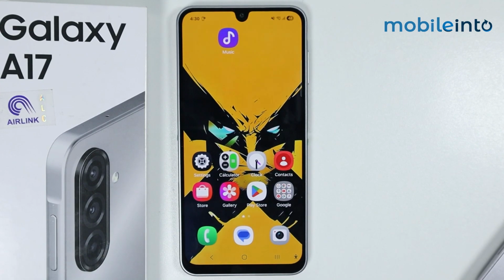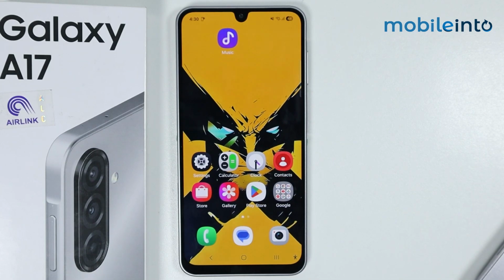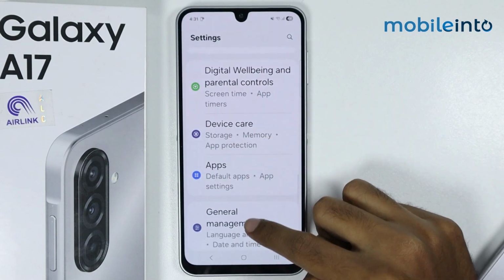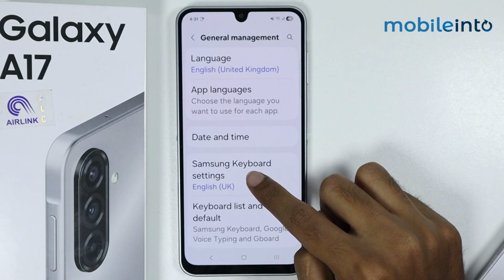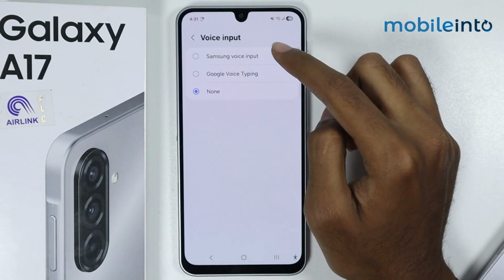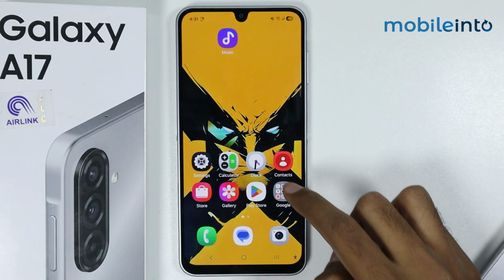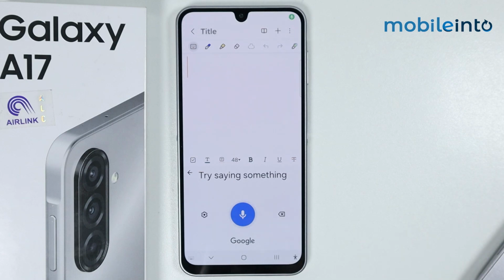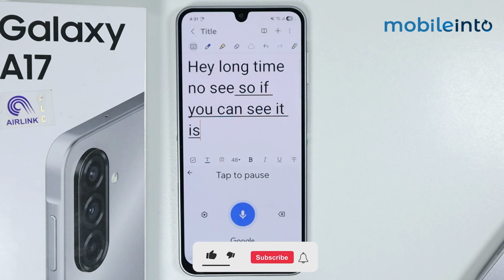How to Enable Voice Input on the Keyboard in Samsung A17 - Turn On Speech to Text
In this video, we will learn how to turn on voice input (speech-to-text) on the keyboard in the Samsung A17. If you want to enable speech-to-text on the keyboard or find the keyboard settings on your Samsung A17, follow these steps.